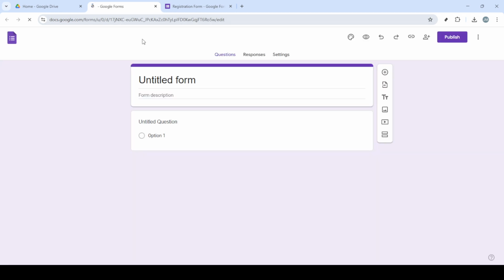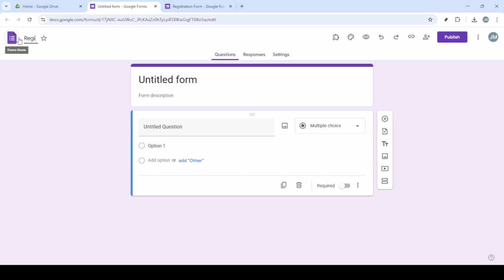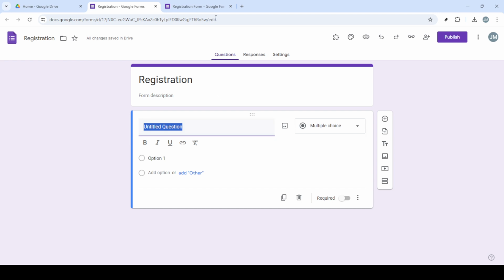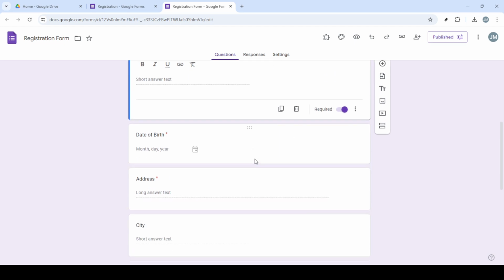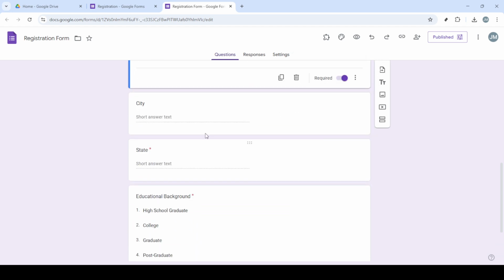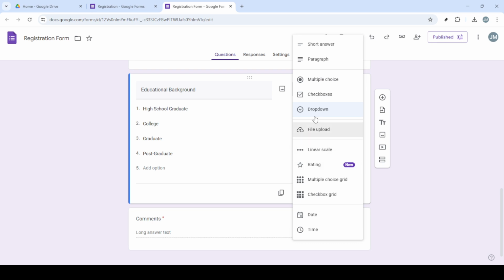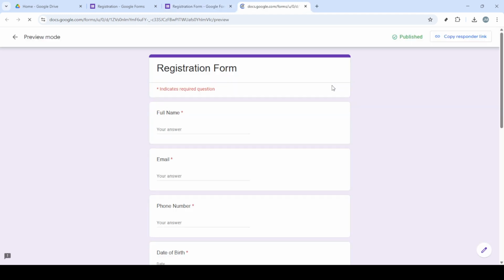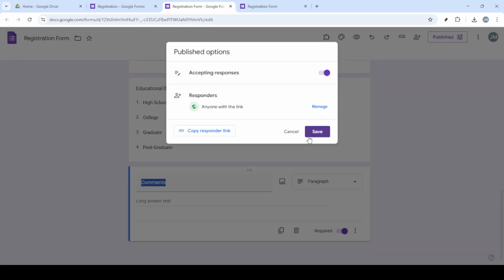How to Create Google Forms for Event Registration [2025 Full Guide]